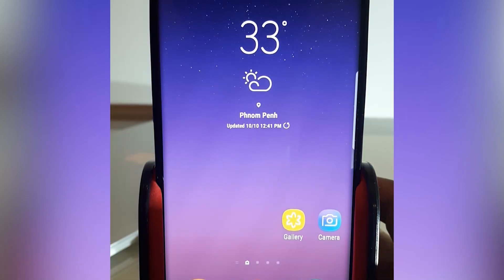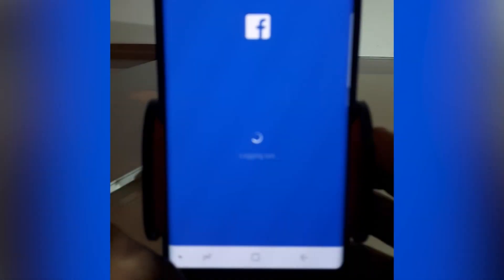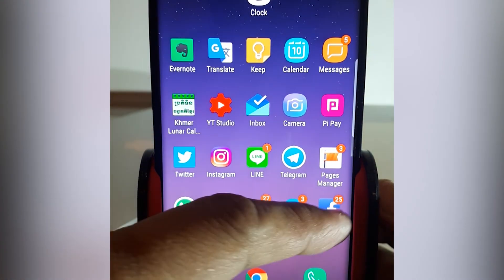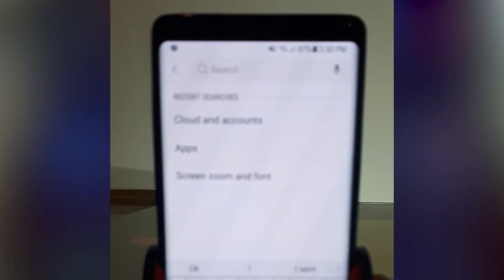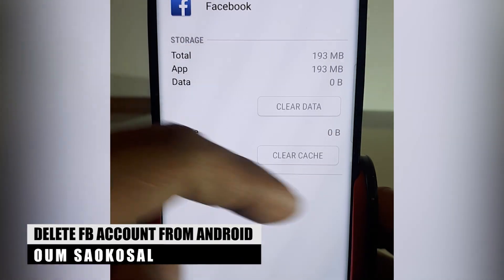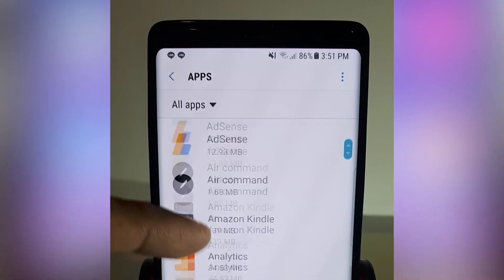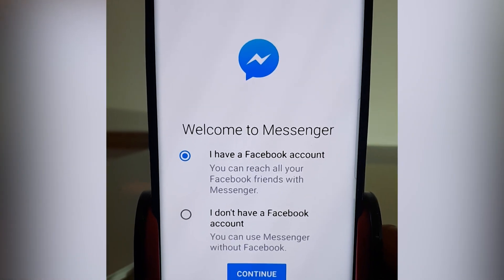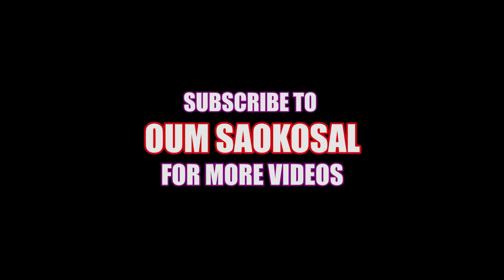Delete Facebook Account from Android Phone w/ Messenger Permanently (Note, S9, Huawei, LG etc)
This is video, you will understand how to delete Facebook Account from Android Phone along with Facebook Messenger Permanently. This trick can apply to Samsung Galaxy Note, S9, Oppo, Huawei, Sony, LG etc. It is obvious that you can log out from your Android Phone by going to settings and then Log out. However, you will still see your account is hanging there for you to log in again. Plus your Messenger is still not log out. To delete your Facebook Account from Android Phone, you need to go to Settings to App to Facebook to Storage to Delete Data to Delete.

To get all the latest update Android app development tutorial videos, I encourage you to subscribe to my channel, and don't forget to share this video to your friends on your social networks like Facebook, Twitter, G+ or even Reddit.

Oum Saokosal